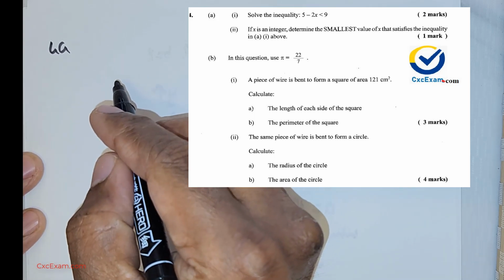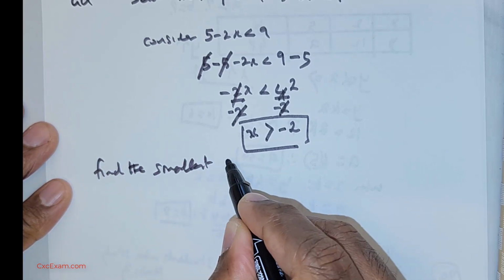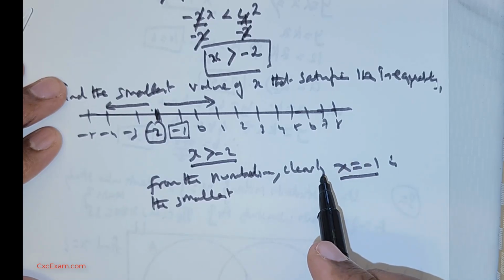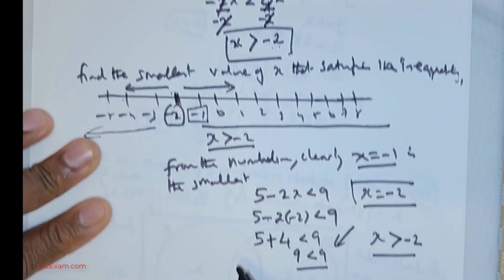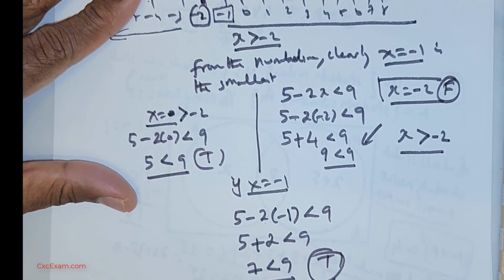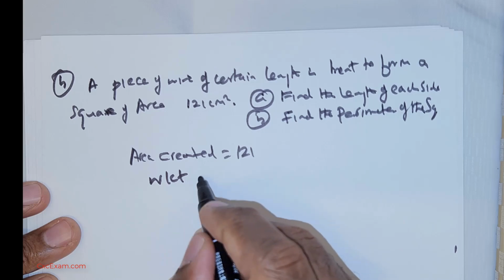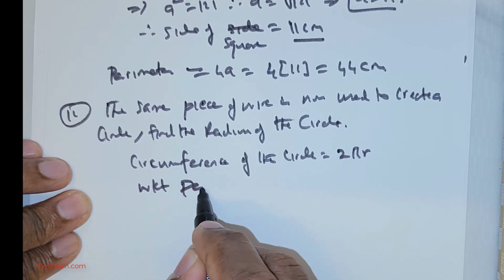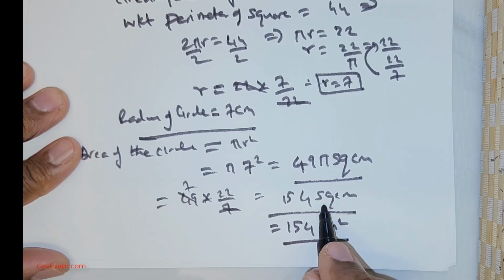▶️ CXC / CSEC Mathematics MAY JUNE 2011 | Step-by-Step Solutions\ Question no: 4